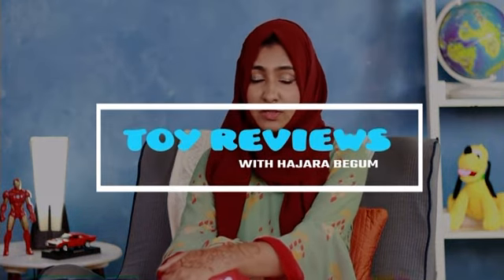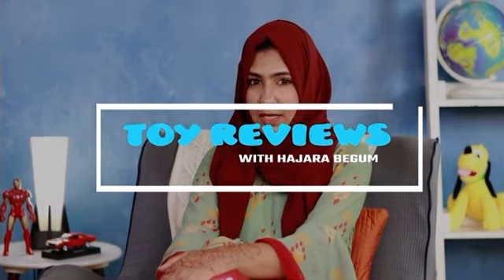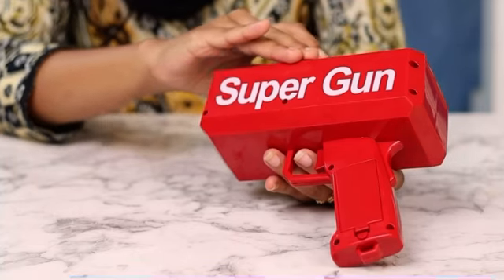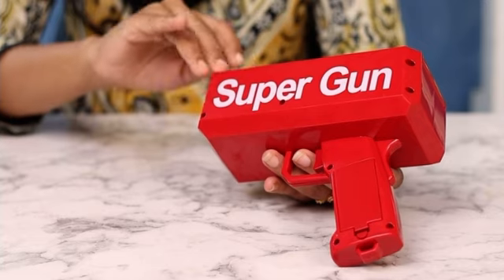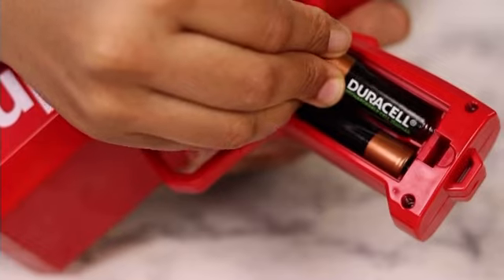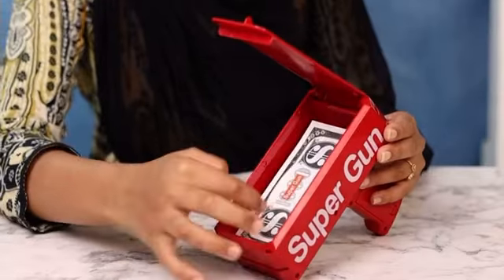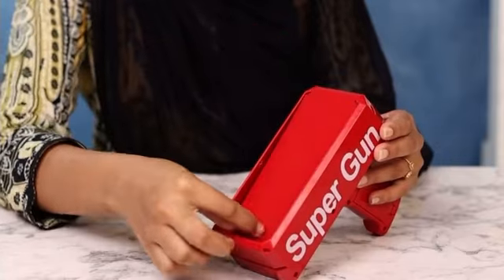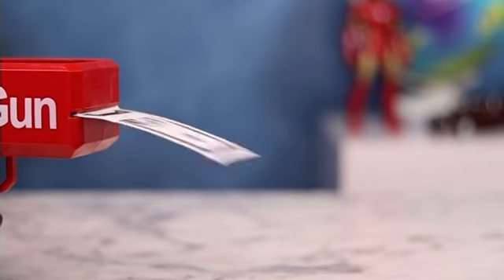SUPER CASH GUN